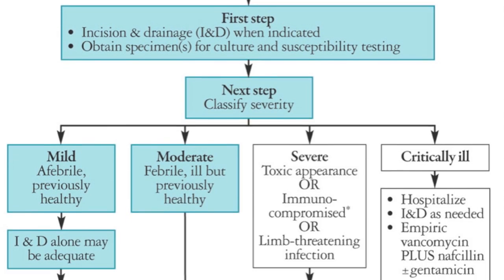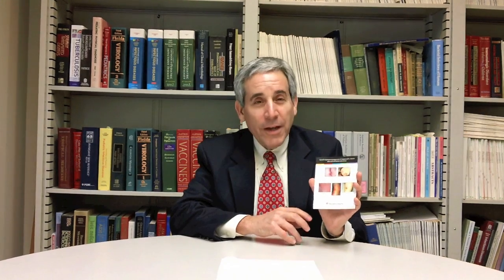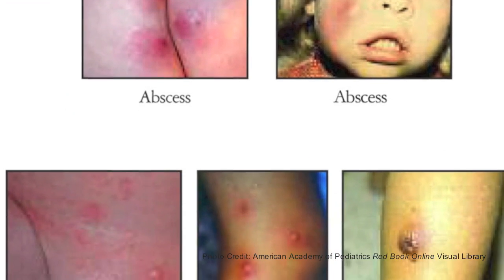Dr. Sheldon Kaplan Discusses Skin Infections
Dr. Sheldon Kaplan, Chief of the Infectious Diseases Service at Texas Children's Hospital discusses awareness and treatment of skin infections affecting children such as Staphylococcus aureus, MRSA and others.